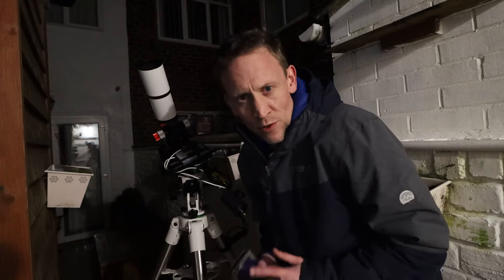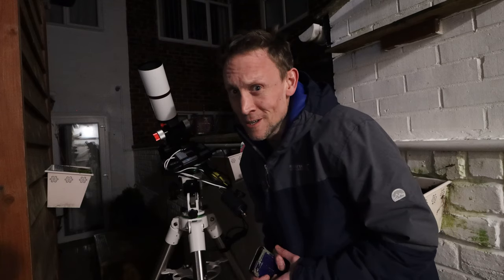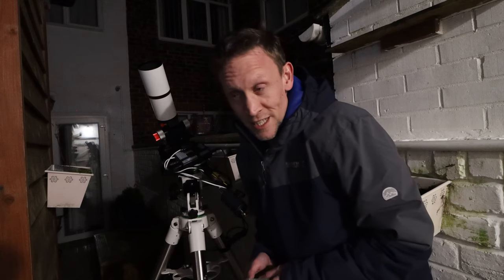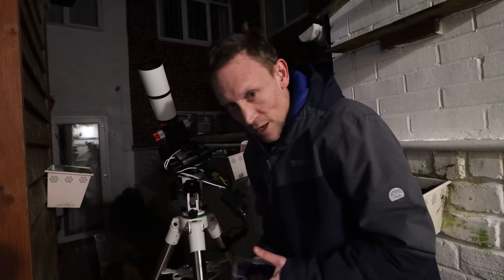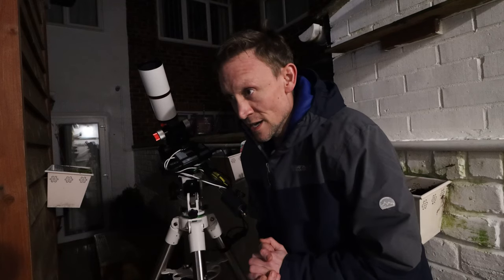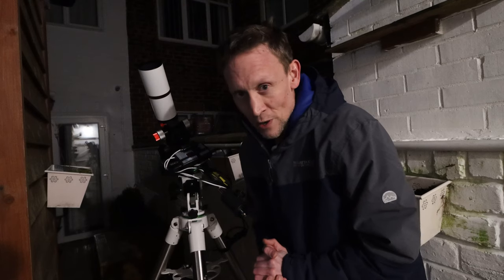Deep Sky Astrophotography: Capturing the Leo Triplet & The Pinwheel Galaxy in Loving Memory!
Its the start of Galaxy Season.  In this video I capture the Leo Triplet and the Pinwheel Galaxy.  Galaxies are Deep Sky Astrophotography targets I am hoping to improve on this year.  At first I was photographing the Triplet for one of my daughters as she is a Leo, however during the making of this video we lost a close family member and turns out she was also a Leo.

So between 5 minutes and 7 minutes 45 seconds I talk about the loss of my Fiance's mum, who passed away after a year long fight with Cancer and dedicate this video in loving memory.  My Daughter is also included at the end as she asked me too,  and finishes the video by saying goodbye to everyone.

If you think you may feel uncomfortable in anyway watching that part please make a note of the times and feel free to skip.

Take Care Everyone and Clear Skies!